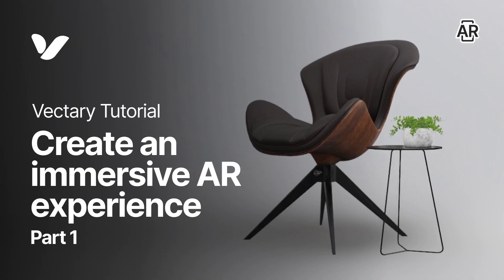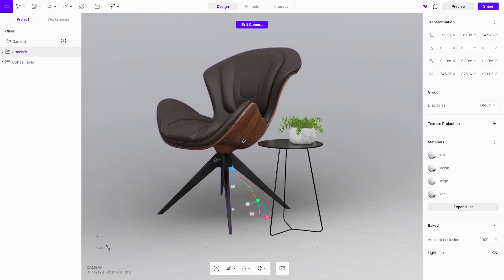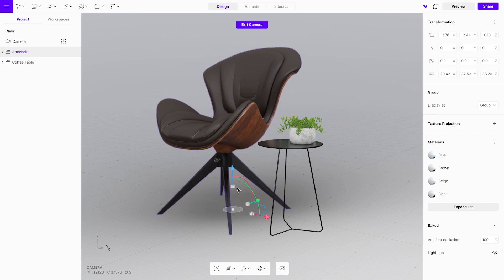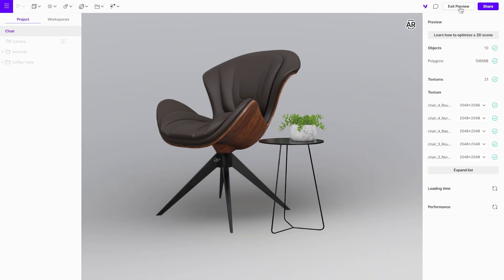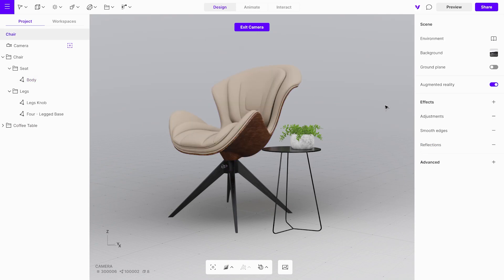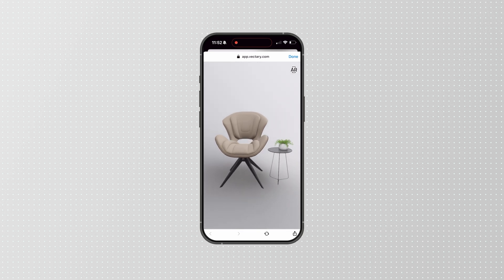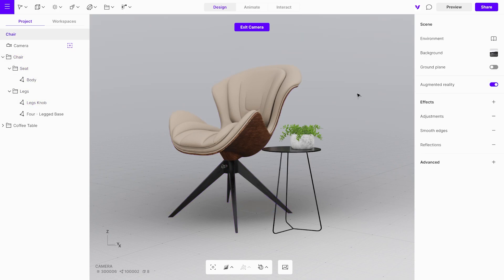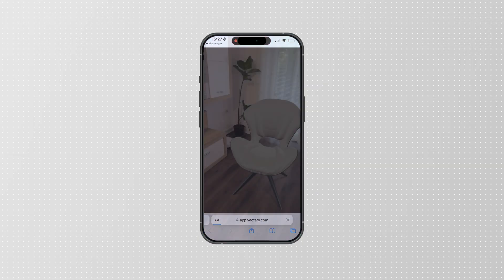The best way to get 3D designs to Augmented Reality | Part 1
See all of your 3D models in Augmented Reality using Vectary.🚀
With our latest tutorial, learn how to create immersive AR experiences with only a few clicks, along with some tips and tricks for preparation. No extra apps are needed.